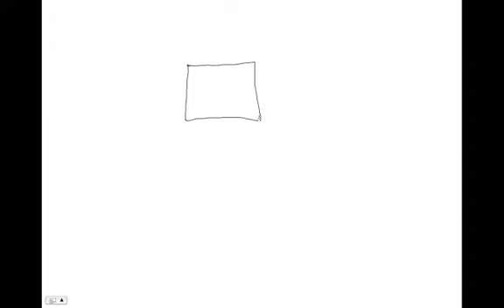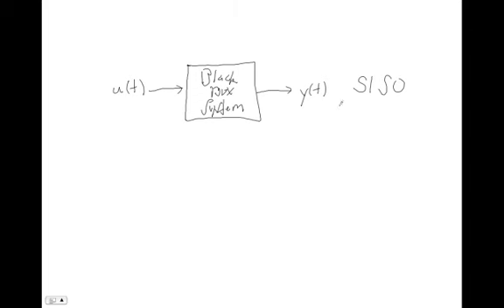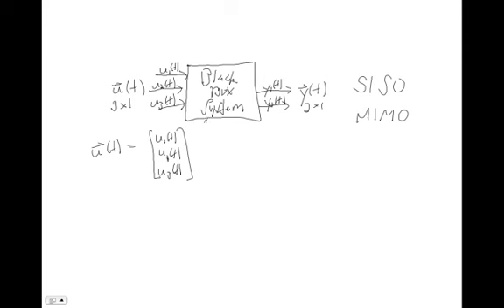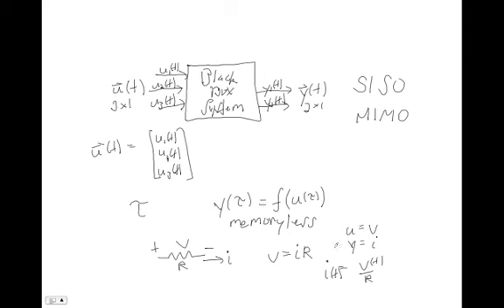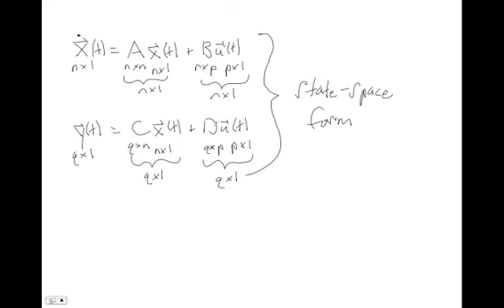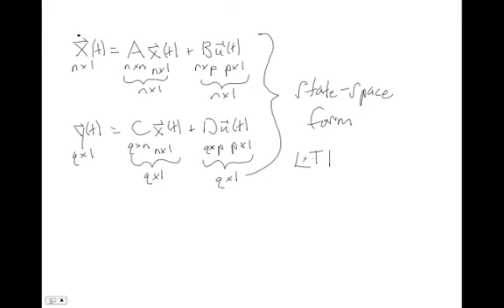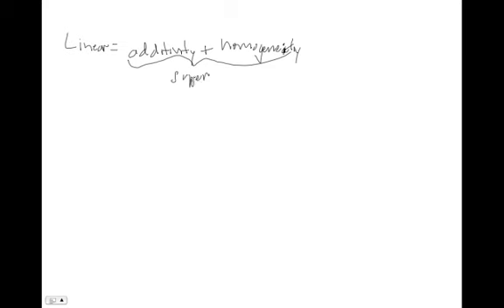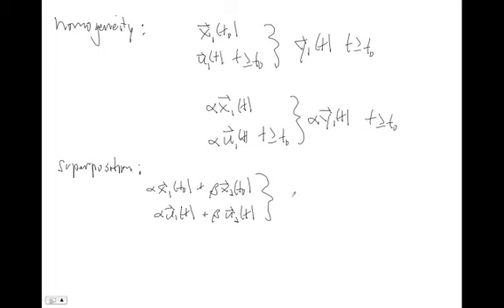Introduction to Linear Systems (Dr. Jake Abbott, University of Utah)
ME EN 5210/6210 & CH EN 5203/6203